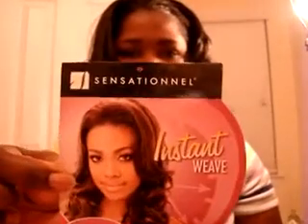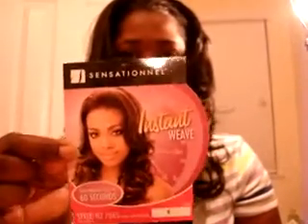hz 7045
Sensationnel Half- Wig
# 2
Purchased from Hairsisters on sale this weekend for 14.99